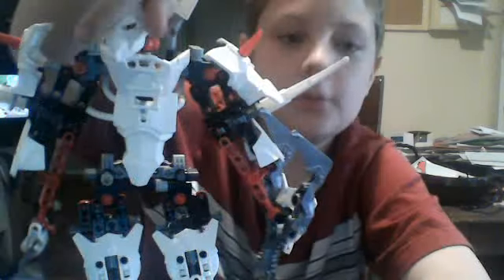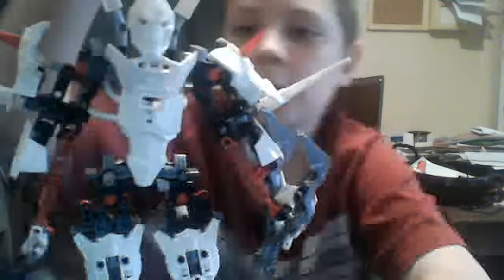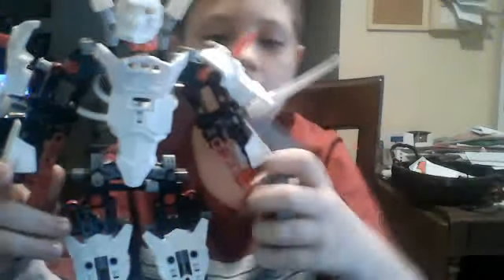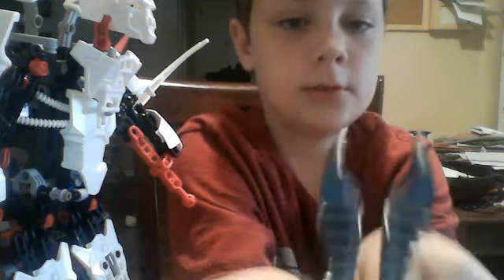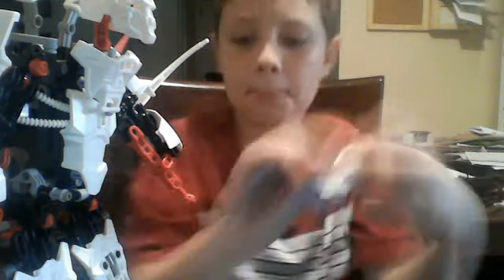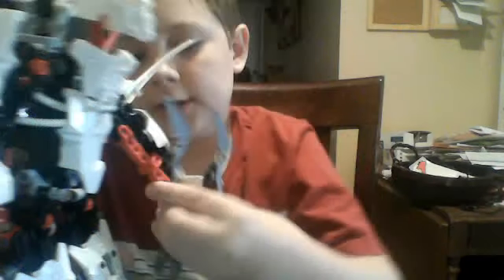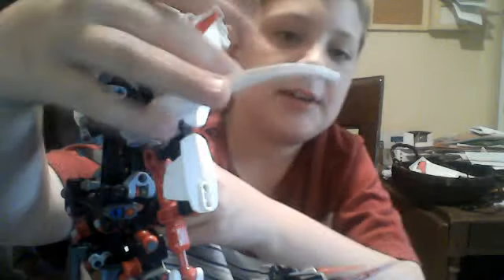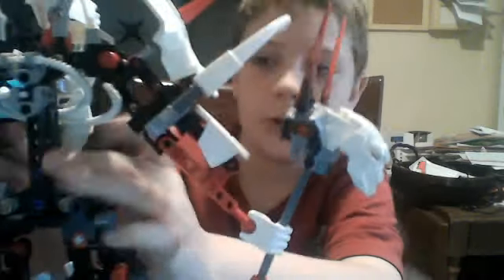witch doctor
its not for sale anymore sorry guys